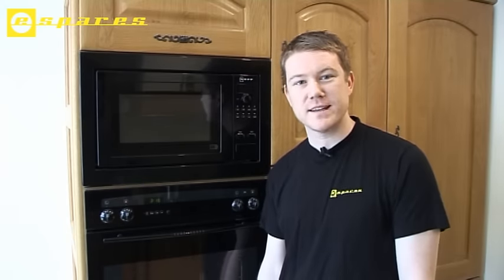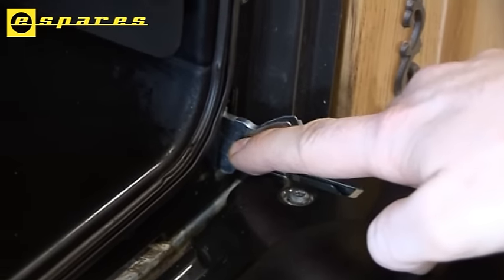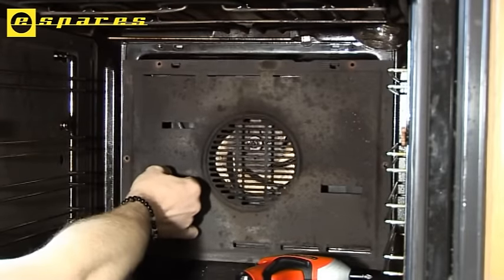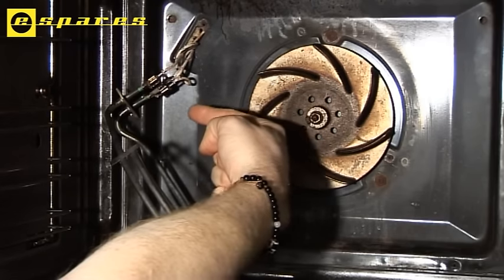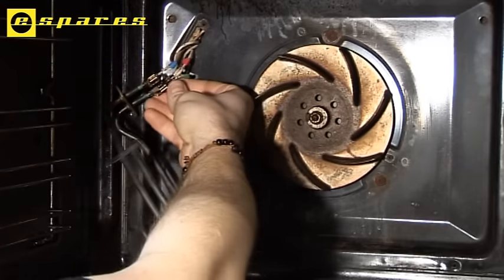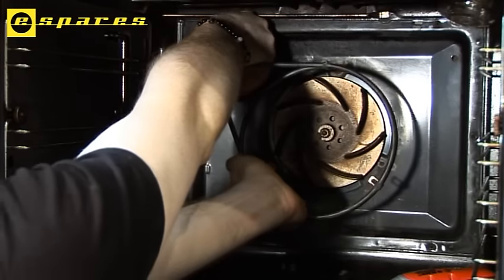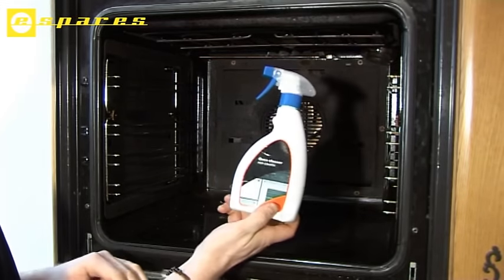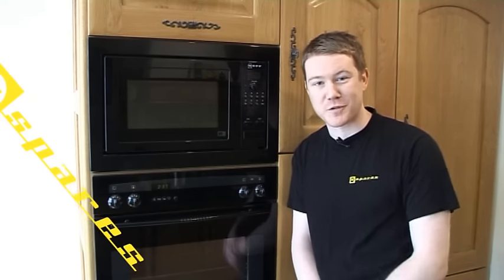How to Replace a Fan Oven Element in a Neff Cooker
Is your oven making noise but no heat? If so, the element is likely faulty. Here in this eSpares video, we show you how to fit a new oven element to get your appliance heating up again. This round oven element replacement could be the answer to your oven heating problems!

When your Neff oven’s element stops working, it’s important to know how to replace a Neff oven element to get it cooking once more. However, if you don't know the Neff oven element replacement process don't worry. eSpares are here to demonstrate how to change a Neff oven element step-by-step, helping you restore your cooker to working order!

If your oven also has damaged, worn or melted cooker knobs, we also provide replacements for these too.

Is your oven also in need of a good clean?

You can also make the most of the space inside your oven with our universal oven shelf kit.

0:00 Introducing the video
0:18 When you need to change the element
0:24 How to remove the oven door for easy access
1:06 Removing the back plate inside the oven
1:26 How to remove the old element
2:52 Fitting the new element
3:40 Tip for cleaning the inside of your oven
3:41 Suggested video: How to clean your oven
3:53 Refitting the oven door
4:09 Suggested video: eSpares Universal Oven Shelf Kit
4:13 Suggested playlist: Cooker and oven care product demos